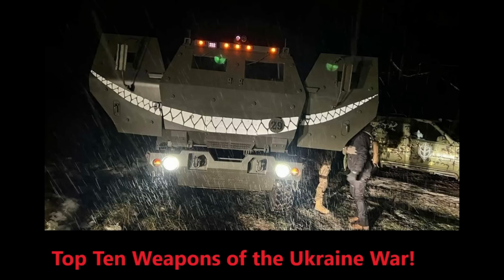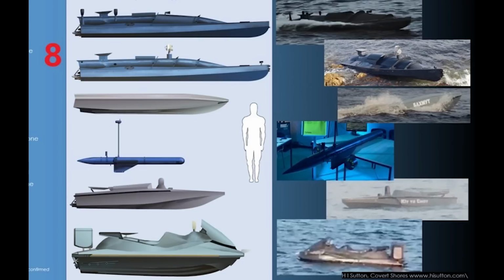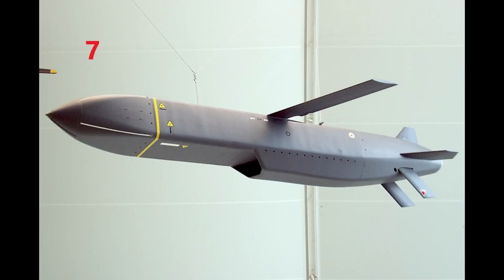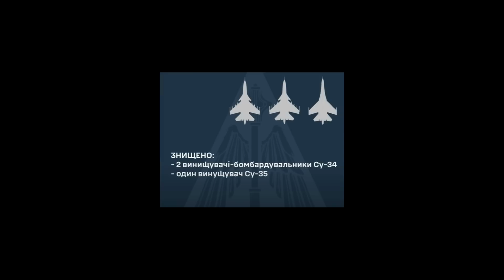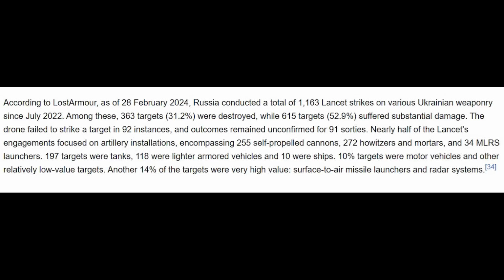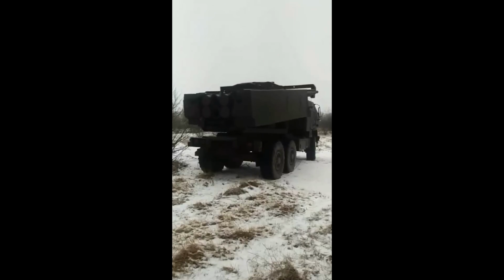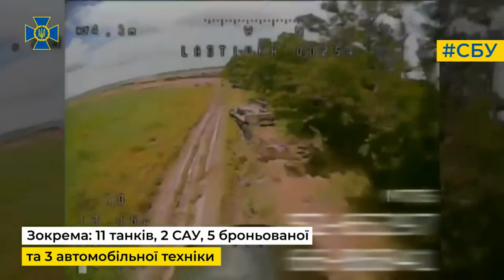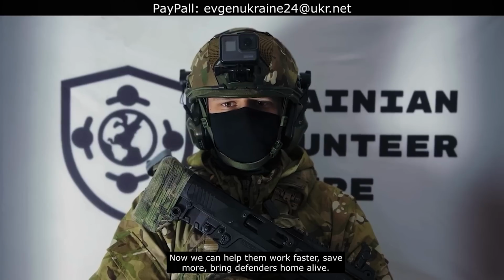Top Ten Weapons of the Ukraine War!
My personal Top Ten weapons of the Ukraine War. Will S-400 make it? (Spoiler, no it won't)

Ukraine Volunteer Centre
USDT (TRC20):
TEVxFWHxh7JNXEPRkvYV8Gi55hfrNbPVXY
USDT (ERC20):
0x9A5271550f9B145a2D7453196d0CA336c200C65e
Bitcoin:
 bc1q5f45tmg68xrwl9rv7kljyjvj8z0dhkkaa98p3u
Ethereum:
 0x9A5271550f9B145a2D7453196d0CA336c200C65e
XRP:
 rBqiMVDp9DtMooC3AboAbwAi8xP3t6v4sL
BNB Smart Chain:
 0x9A5271550f9B145a2D7453196d0CA336c200C65e